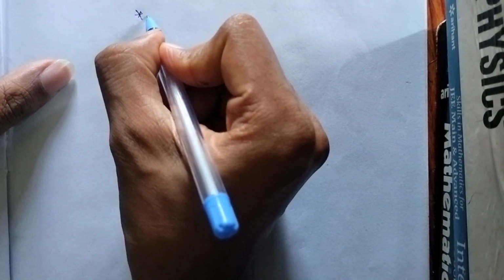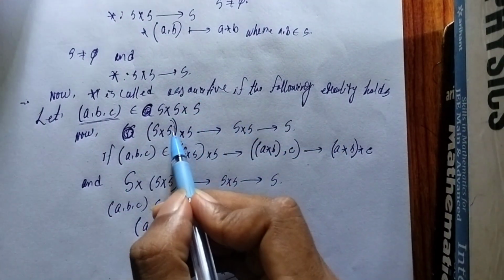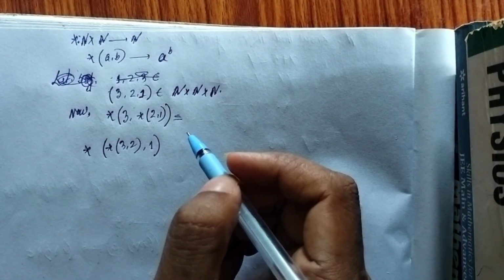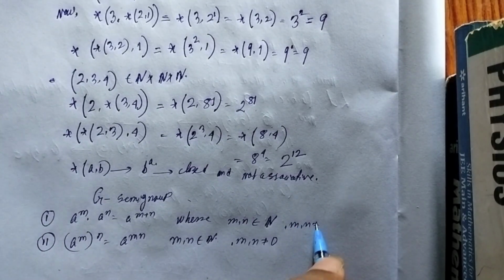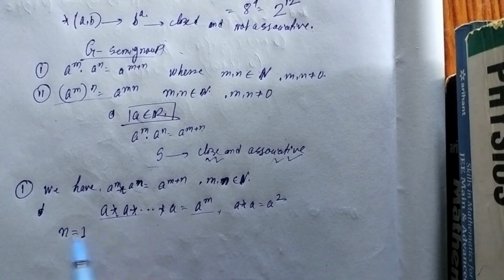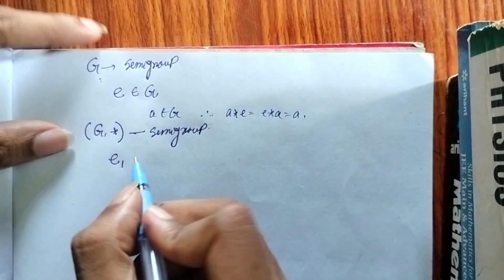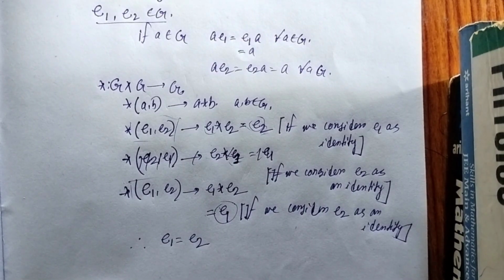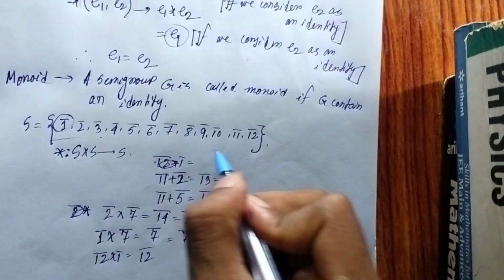Semigroup and Monoid#maths